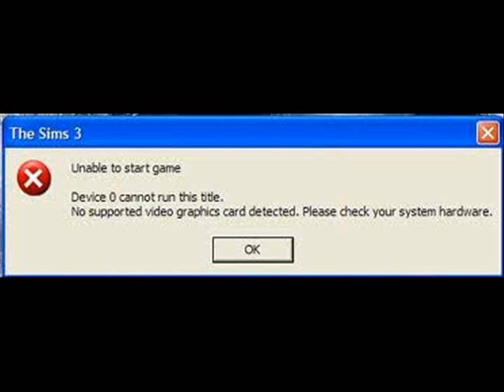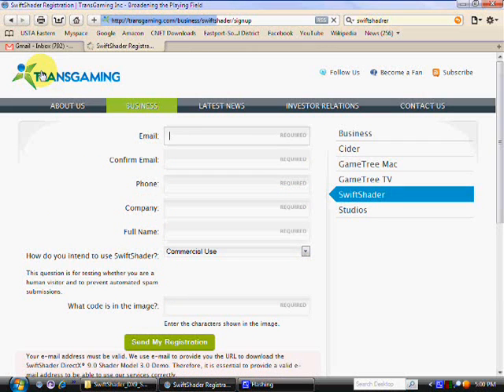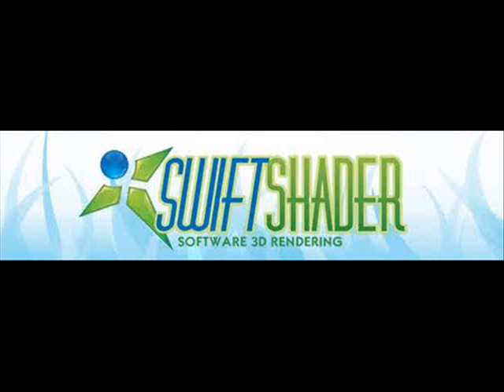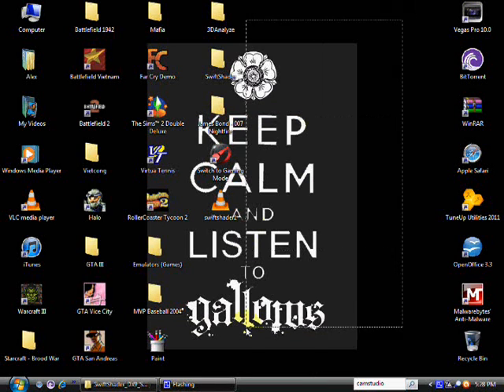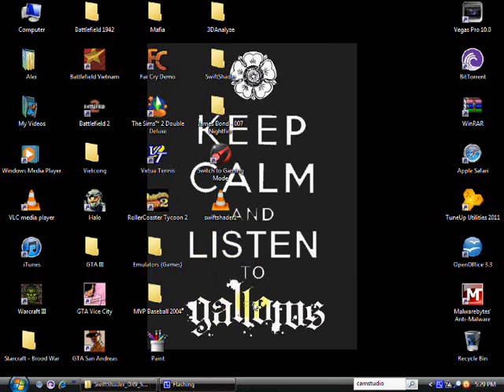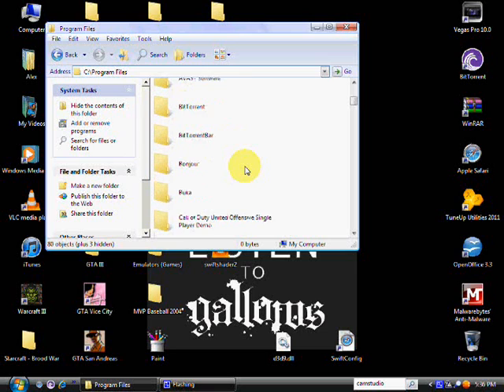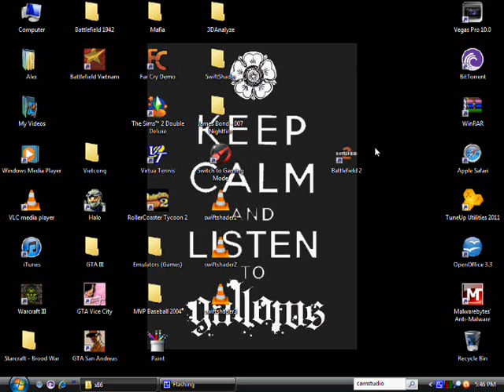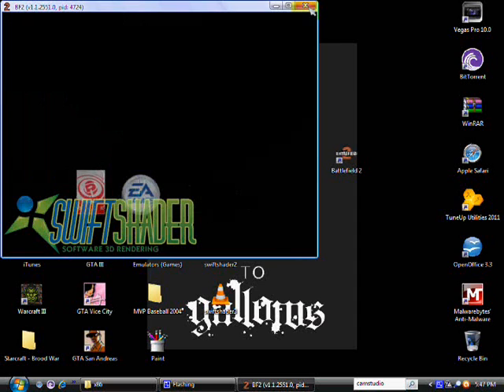How to Make Your Old Graphics Card Play Any PC Game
Forget the specs and don't worry about if your computer can run it, because with these files, you can modify any PC game into running the game and not popping up with video card errors ever again using SwiftShader. Never encounter another game that can't run on your system! Another step by step PC tutorial by Alex.

I will not respond to questions regarding if specified game/s can run on your rig.

NOTE: This mod only works on optical disc copies of games. Therfore, SwiftShader is not compatible with Steam games or any other digital game services.

LINKS:

[Click to download: SwiftShader Demo Button] After you register, open the download message they sent to the email you provided for them on their website. Follow instructions and download.

Thanks guys, a new line of videos coming soon :) - Alex of Tutorialso 2011